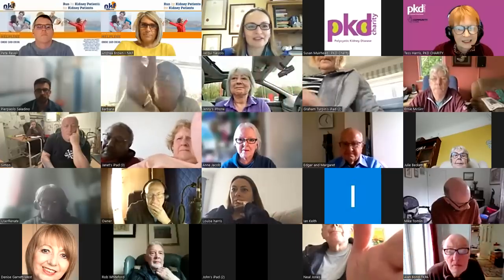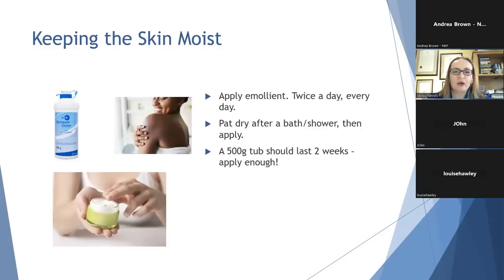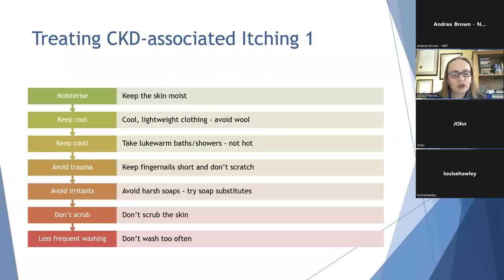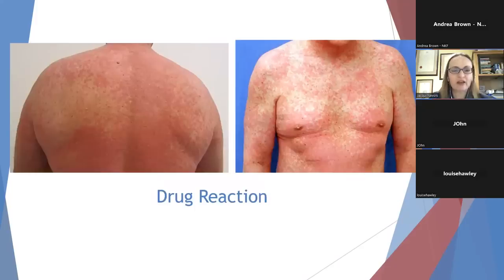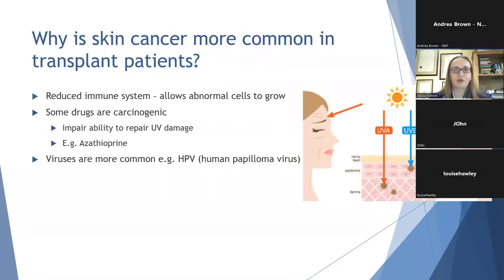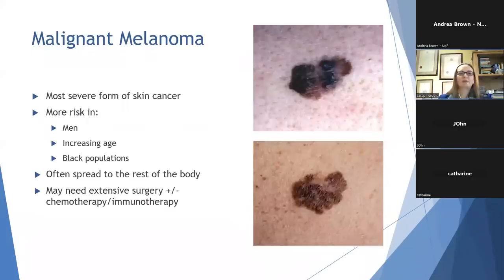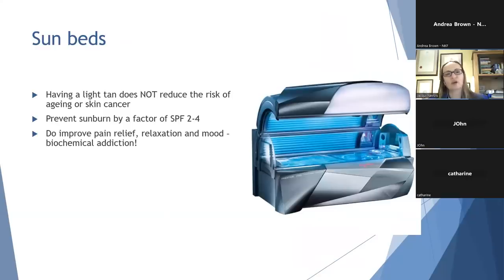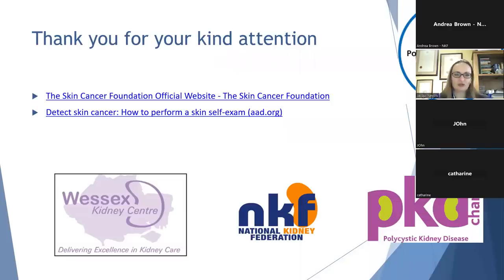NKF Skincare Webinar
This webinar took place on Wednesday, April 26th, this was a joint webinar with PKD charity. The webinar covered all aspects of looking after your skin.